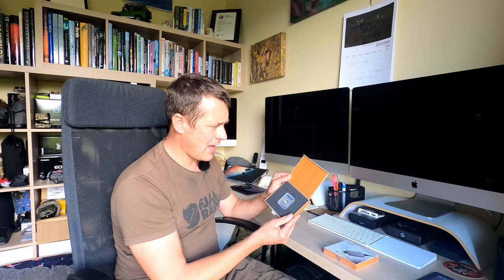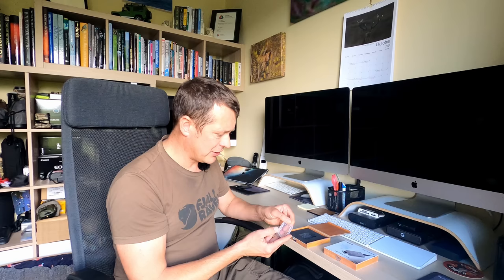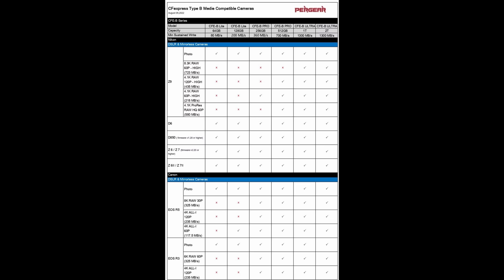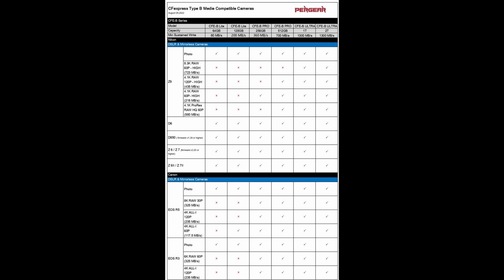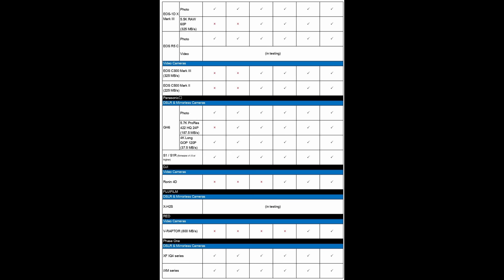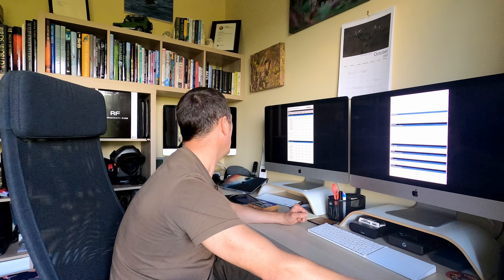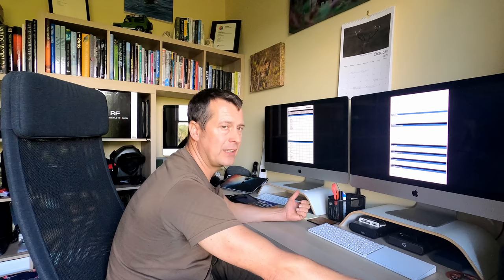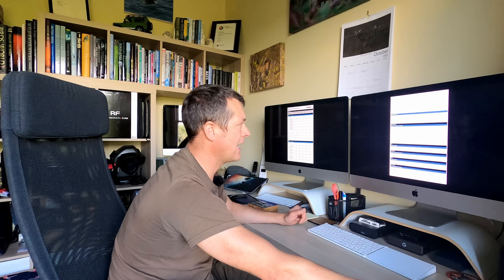WILDLIFE PHOTOGRAPHY | Low Light Woodland Hide | Using the Canon R3 & R7 | Canon RF 70-200 F4 L IS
Join me for further testing using the Canon R7 & R3 for Wildlife Photography in Low Light from my Woodland Hide Canon RF 70-200 F4 L IS

Richard

Products Tested

512GB CFE-8 Pro Memory Card -
Pergear CFexpress Type-B Card Reader USB 3.1 Gen 2

UK (FBM)
UK(with reader)

Additional Equipment regularly used in the field.

Canon RF 100-500 L IS USM
Canon RF 800mm f/11
Canon Control Ring Adapter
Canon 5D Mk 3

Battery Pack for FEELWORLD Screen
FEELWORLD 7" Rugged Articulating Magic Arm
Feelworld Tilt Arm for F570 5.7
Joby GorillaPod 1K Vlogging Tripod
TASCAM DR-07X

Rav Solar Charger 24W
Hot Shoe Cover for Canon Mirrorless
Glass Screen Protector Canon R3

Fjallraven Anorak No 8 Dark Olive
Military 3D Ghillie Suit Camouflage Wildlife Photography
JACK PYKE Galbraith Smock Waterproof
Camo Netting Tactical Scarf